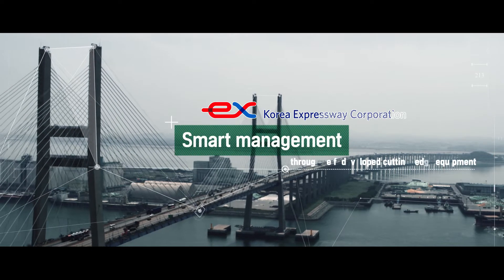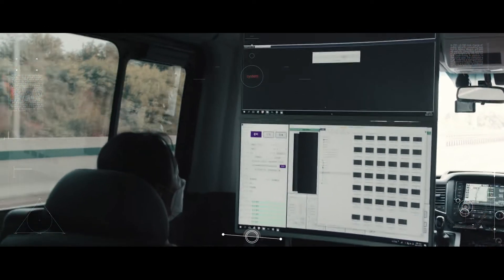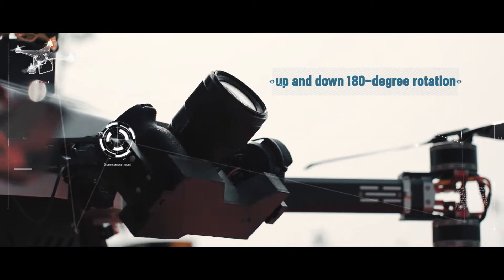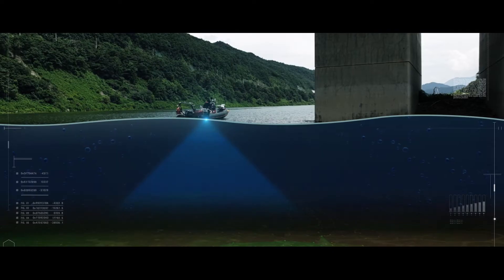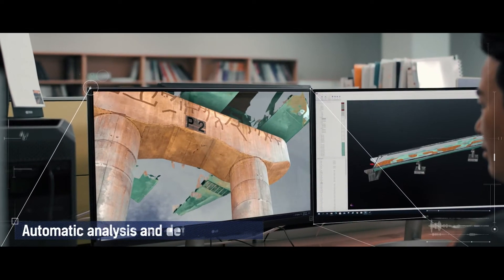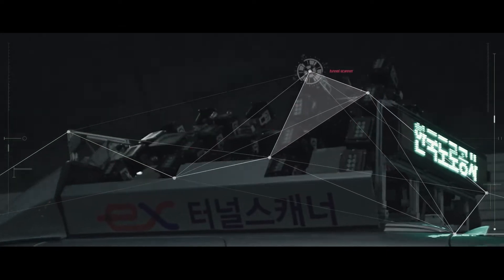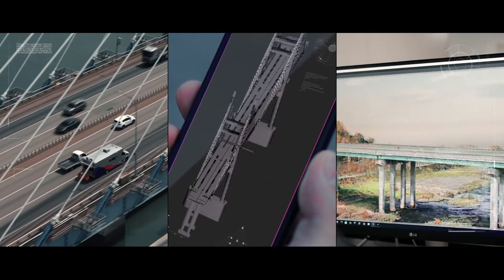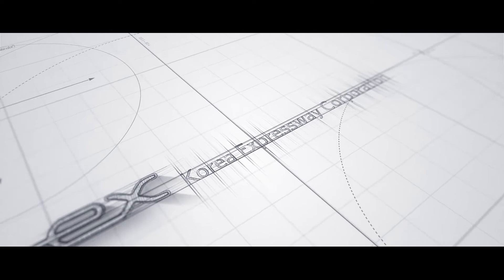Korea Expressway Corporation - Smart management(Through self-developed cutting-edge equipment)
Can we introduce Korea Expressway Corporation's Smart management?
(through self-developed cutting-edge equipment.)

We'll do our best to make safe and smart expressway.